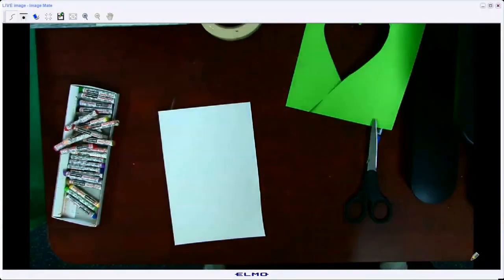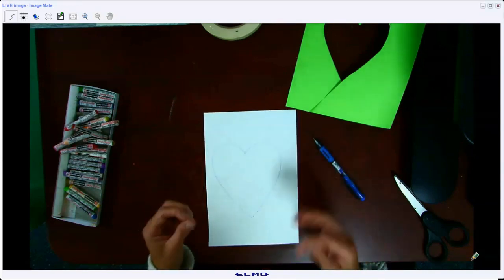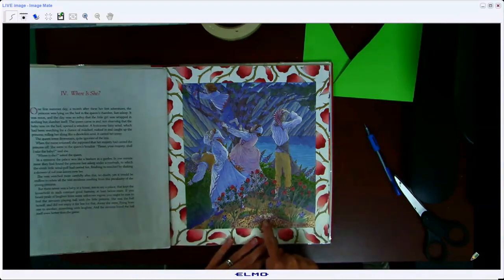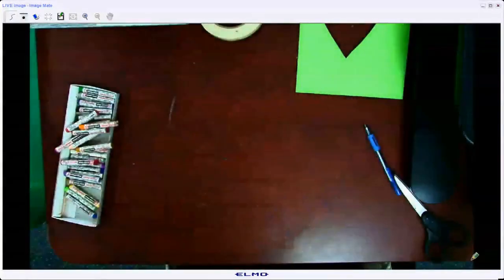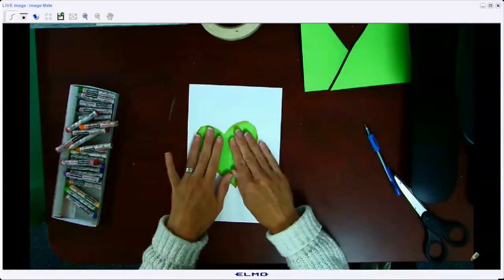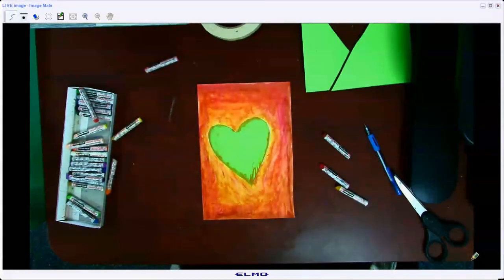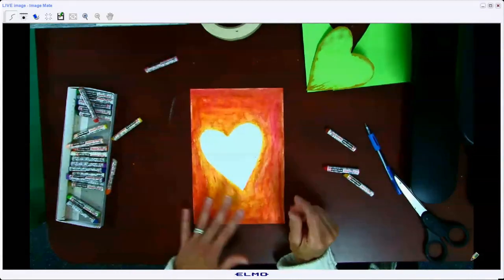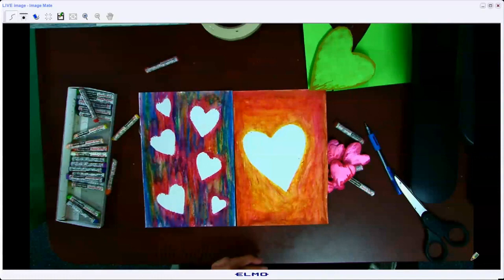Positive and Negative Space Hearts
Students will do an art lesson to learn about positive and negative space.